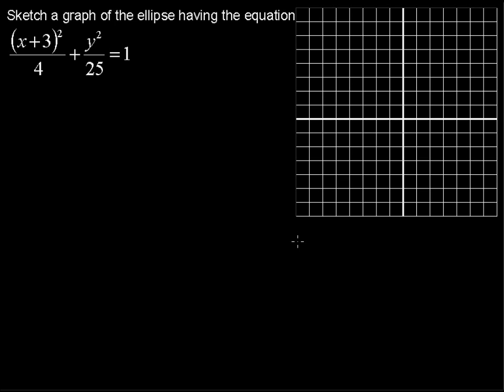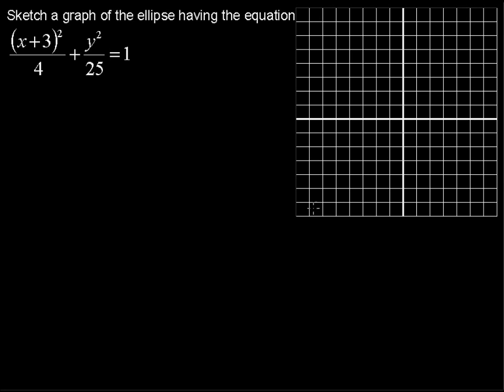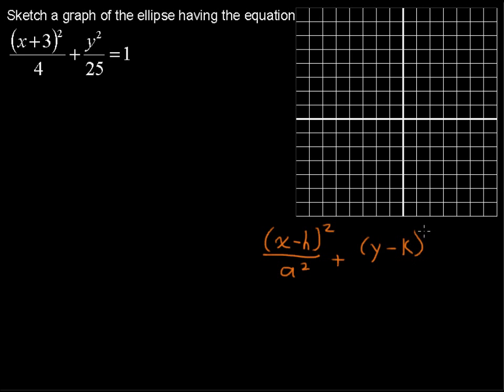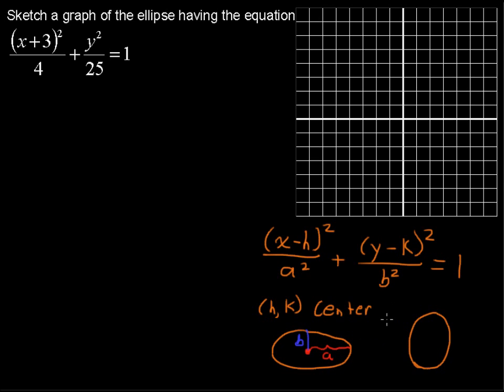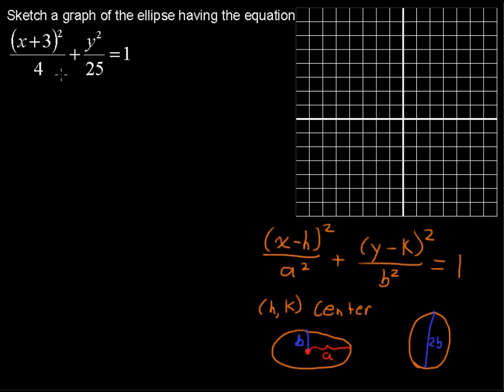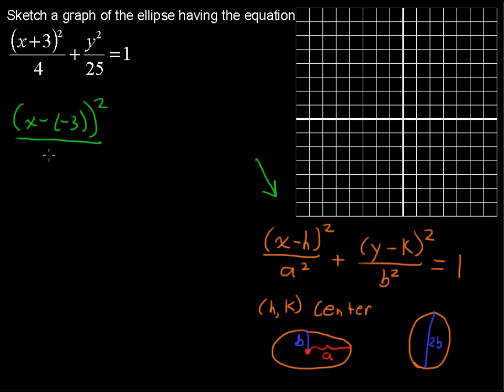What is the Equation of an Ellipse - Precalculus Tips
Learn What is the Equation of an Ellipse in this Precalculus tutorial.  Watch and learn now!  Then take an online Precalculus course at StraighterLine for college credit.